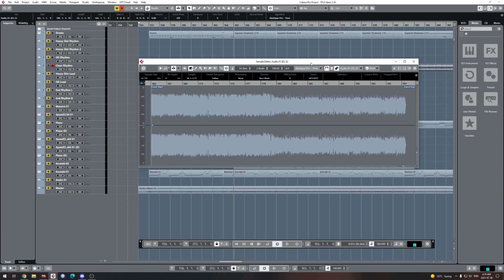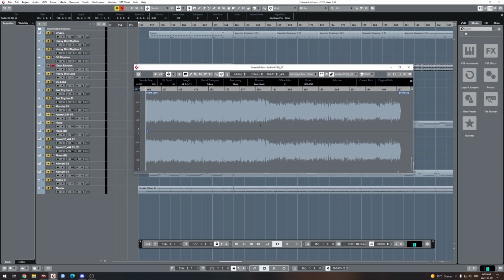Making a Fast Jazzy Boss Battle Theme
I wasn't even sure how to title this one, so I guess you're getting fast jazzy boss battle theme. I was inspired by quite a bit of things this time including: Cowboy Bebop, No More Heroes, Persona, Xenoblade Chronicles, etc. Just a fun little original that I wanted to finish and show you all! I don't have much to say other than that, so I hope you enjoy! This is "Making a Fast Jazzy Boss Battle Theme"

-Listen to the song here- [Song Name: Vanilla Blitzer]

-FOLLOW ME-

-Songs in the video (all made by me)-
► Daydreamer
► Vanilla Blitzer
► Crab Dungeon

-EQUIPMENT-

Guitars: Ibanez RGR652AHBF Prestige, Fender American Elite Telecaster, Schecter Banshee Elite 6 (with Seymour Duncan Alpha/Omega Pick ups)
Bass: Fender American Performer Precision Bass, Ibanez Soundgear
Strings: Elixir "Light-Heavy"
Orchestra: East West Symphonic Orchestra (Platinum Version)
Synths/Synth Drums/Various Instruments: Xpand!2
A bunch of other Stuff: NI Komplete 12

Interface: Line 6 UX2
Audio Software (DAW): Cubase 10 Pro
Tone Software: Neural DSP Archetype: Nolly, Plini, and Parallax
Drums: Superior Drummer 3
Mixing/Mastering Software: Izotope 5
Video Software: Adobe Premiere Pro
Video Camera: Canon Rebel T5i
MIDI Visuals: MIDITrail

-MERCH-

-CREDITS-